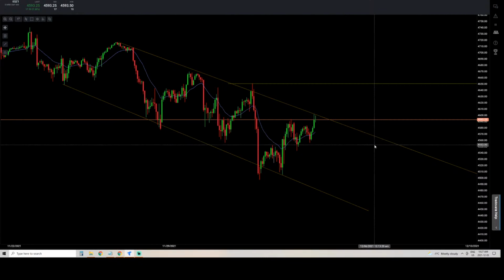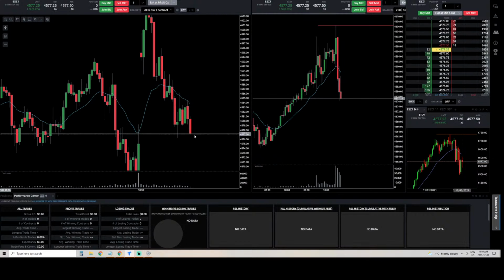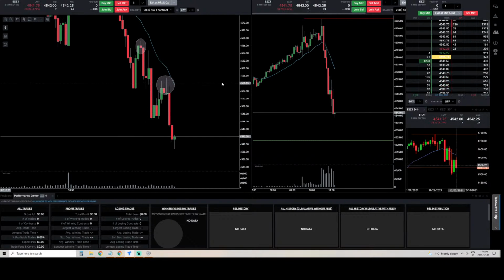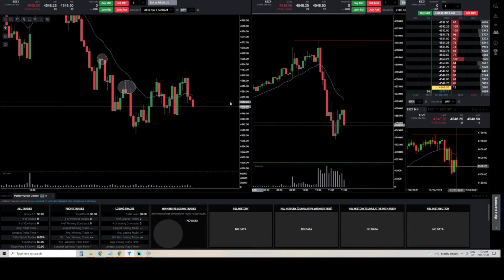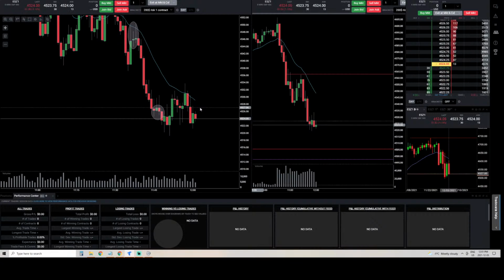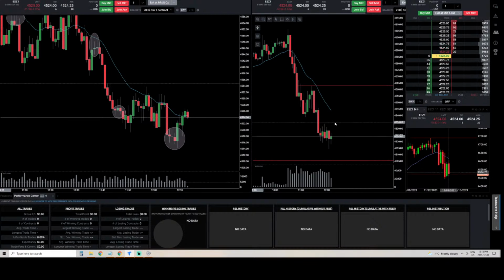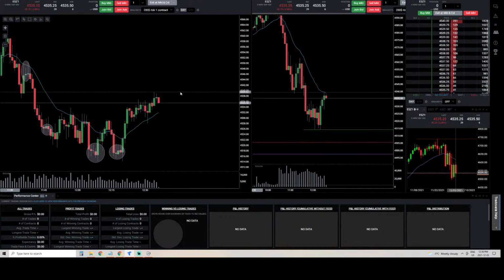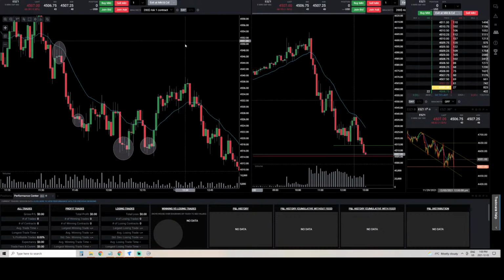ESTrader E-mini practice trading. Day #18 ( 0 trades )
Newer trader!
Looking to learn and grow with like minded individuals!
Nothing I say or do is considered financial advice. This is purely for entertainment and educational purposes.